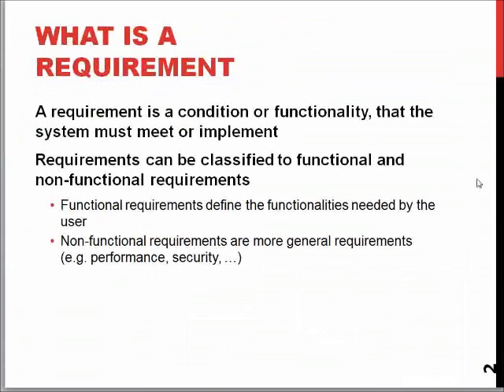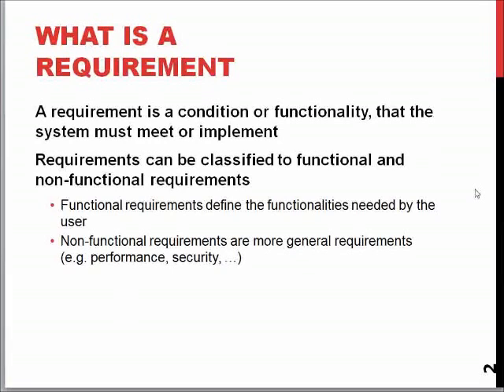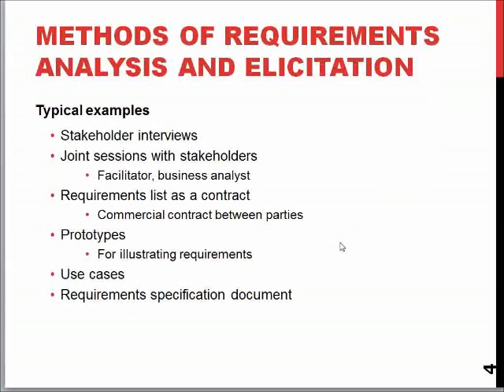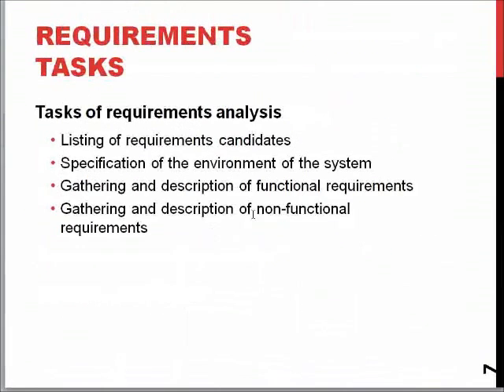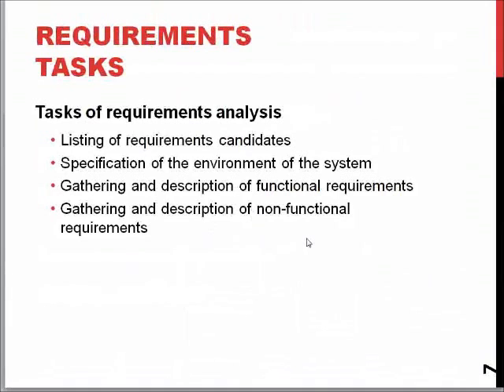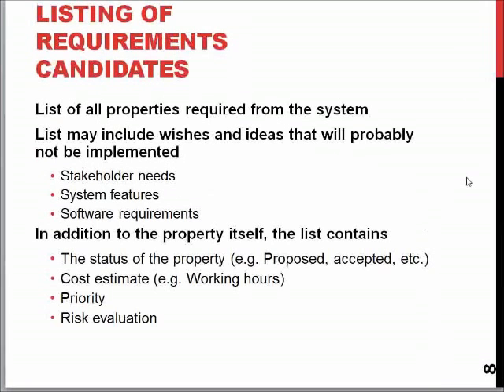6.1 SEM: Requirements elicitation and analysis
Software engineering methods: gathering and analyzing requirements. Presented by Dr. Jussi Kasurinen